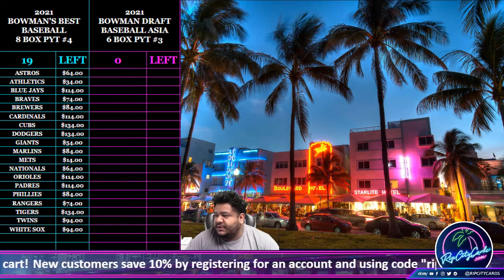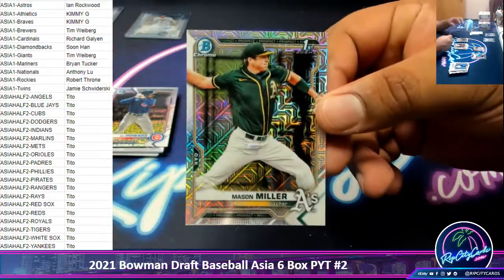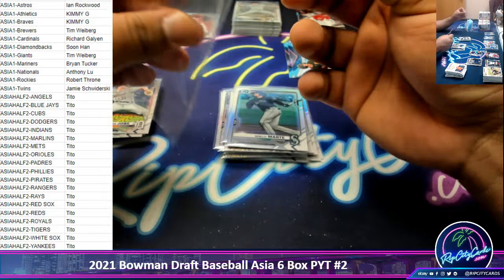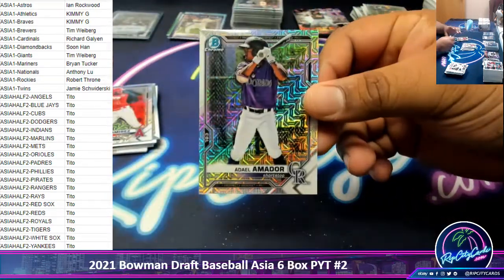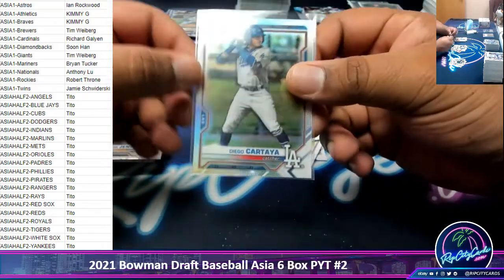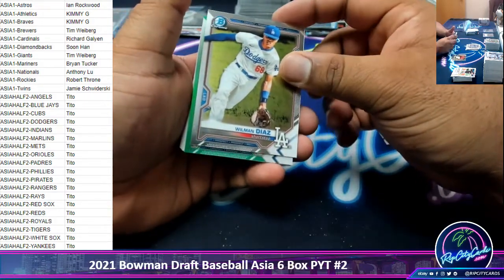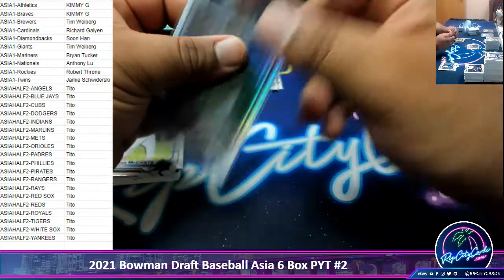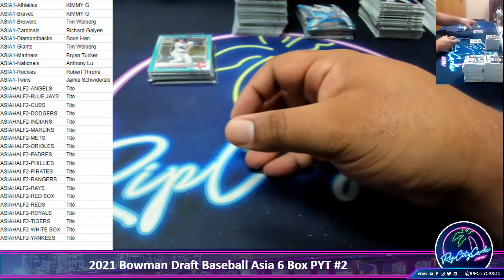2021 Bowman Draft Baseball Asia 6 Box PYT #2